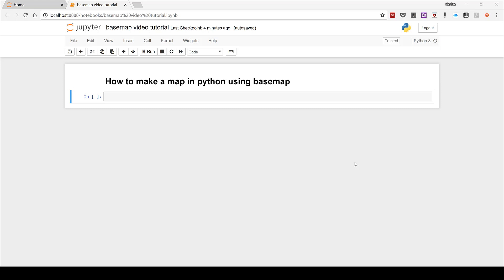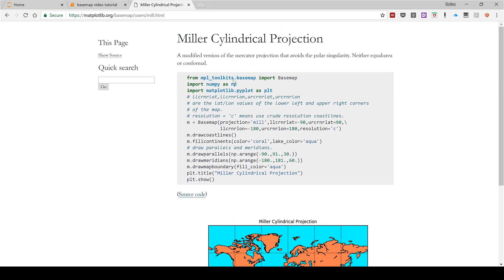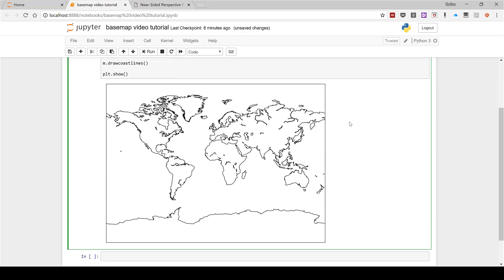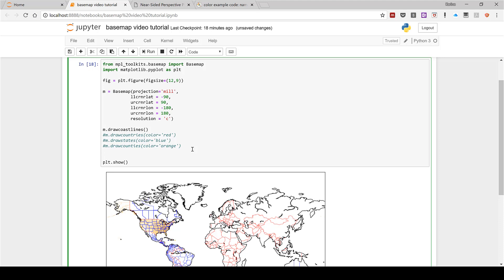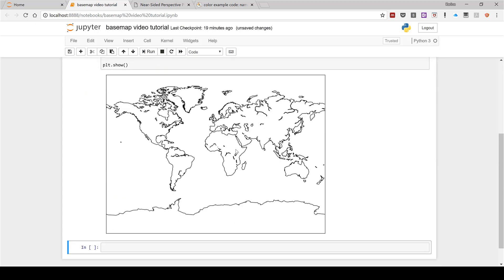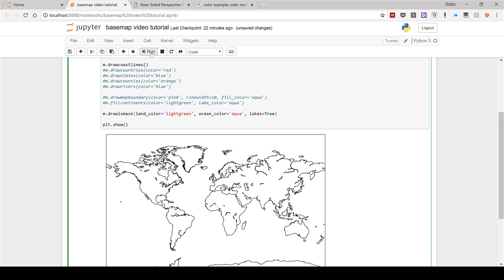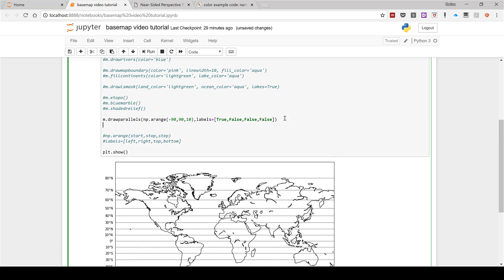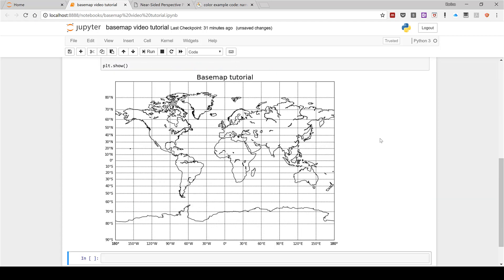How to make a map in python using basemap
How to make a map in basemap - beginners guide

Import basemap & pyplot 0:23
Make simple map 1:03
Projections 1:55
Make figure bigger 2:55
How do I chose the part of the world I want to plot? 3:35
Resolution 5:32
Draw country boundaries 7:05
Colour in the map 9:20
Other map backgrounds 12:20
Plot latitude and longitude grid lines 13:19
Make a title 16:08

Jupyter notebook/ Python 3/ Anaconda 3

How to make a map in python using basemap script

fig = plt.figure(figsize=(12,9))

m = Basemap(projection='mill',
           llcrnrlat = -90,
           urcrnrlat = 90,
           llcrnrlon = -180,
           urcrnrlon = 180,
           resolution = 'c')

m.drawcoastlines()
m.drawcountries(color='red')
m.drawstates(color='blue')
m.drawcounties(color='orange')
m.drawrivers(color='blue')

m.drawmapboundary(color='pink', linewidth=10, fill_color='aqua')
m.fillcontinents(color='lightgreen', lake_color='aqua')

m.drawlsmask(land_color='lightgreen', ocean_color='aqua', lakes=True)

m.etopo()
m.bluemarble()
m.shadedrelief()

m.drawparallels(np.arange(-90,90,10),labels=[True,False,False,False])
m.drawmeridians(np.arange(-180,180,30),labels=[0,0,0,1])

np.arange(start,stop,step)
labels=[left,right,top,bottom]

plt.title('Basemap tutorial', fontsize=20)

plt.show()